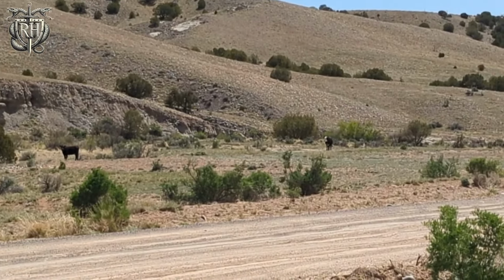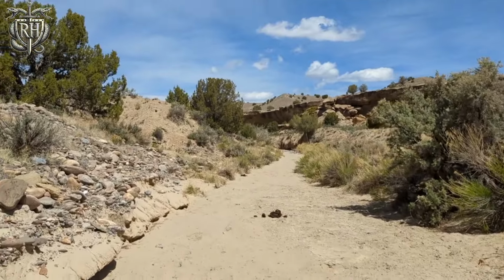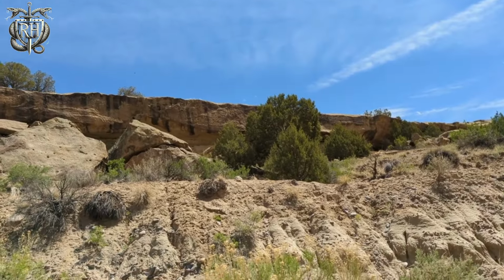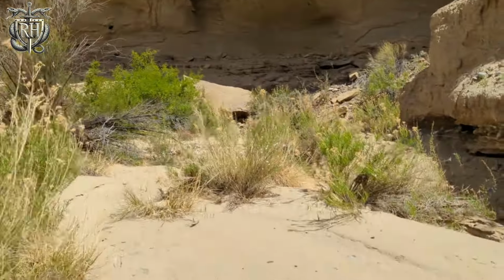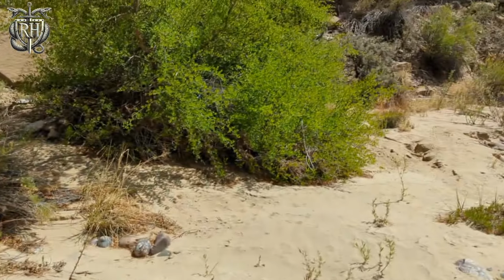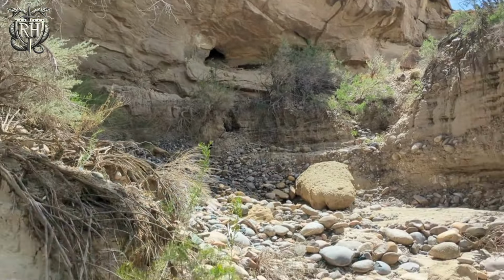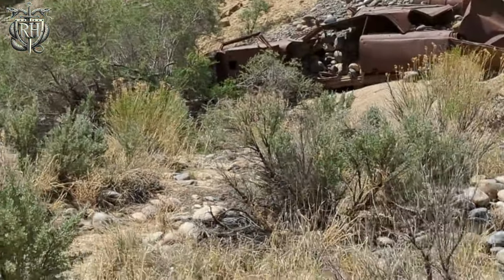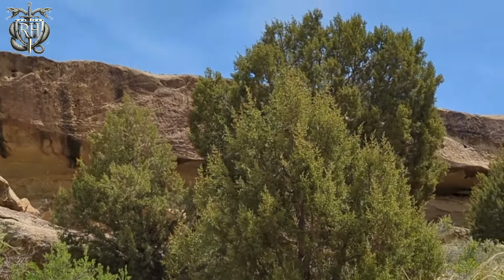Revisiting History | Alcove & Cave at Pueblo de Los Pinto